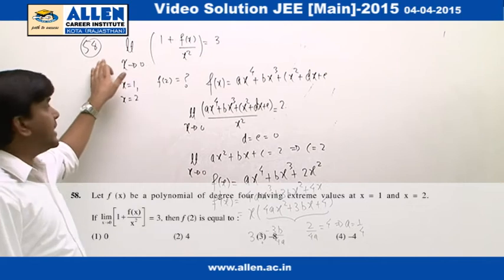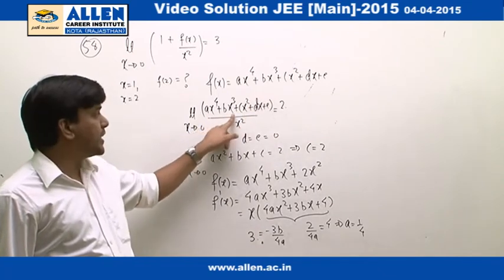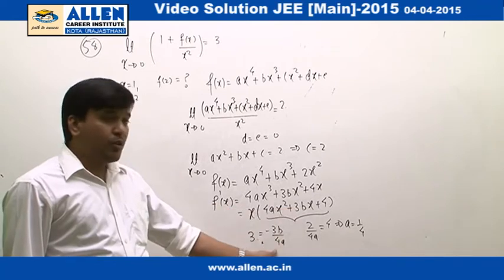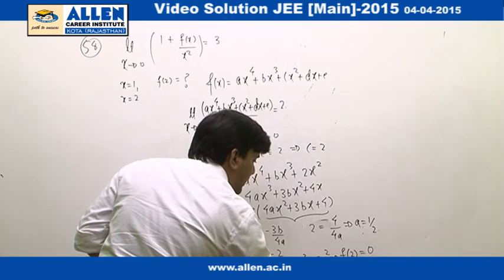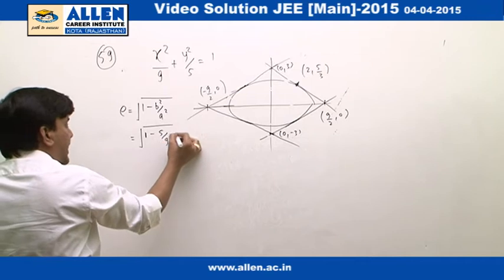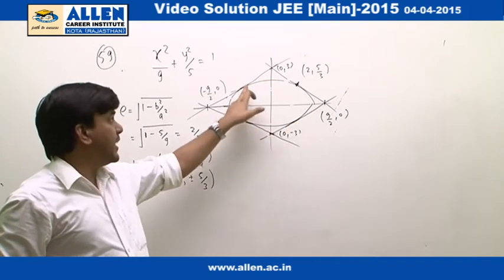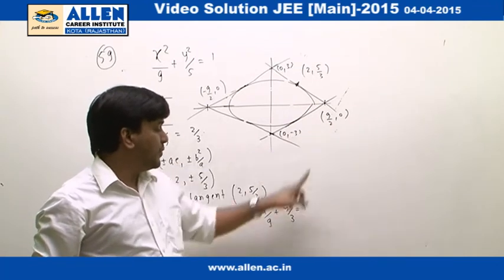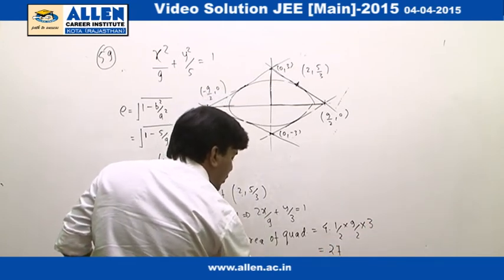JEE Main 2015 Video Solution-Maths [Q-58, Q-59] by ALLEN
Find JEE Main 2015 Maths Solutions | JEE Main 2015 Video Solutions - Maths for Question No. [Q-58,Q-59] by ALLEN Career Institute. For Admission Details visit :-